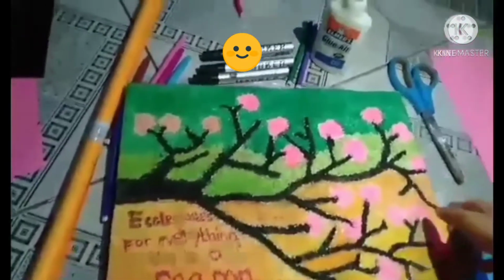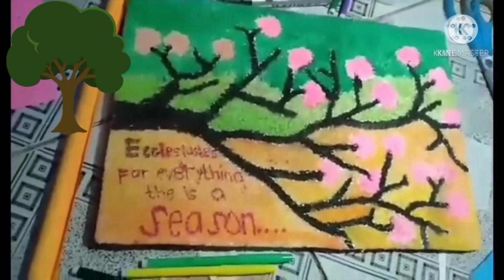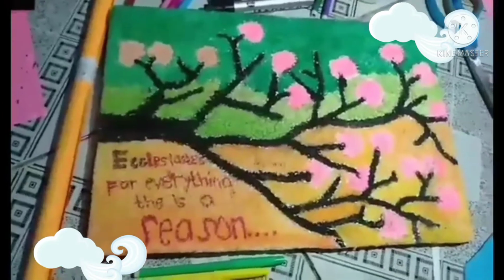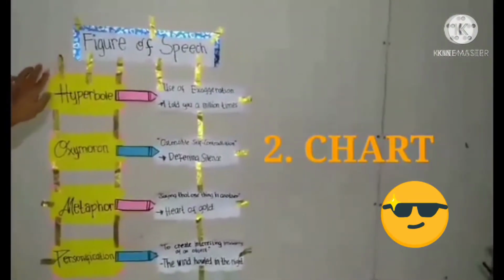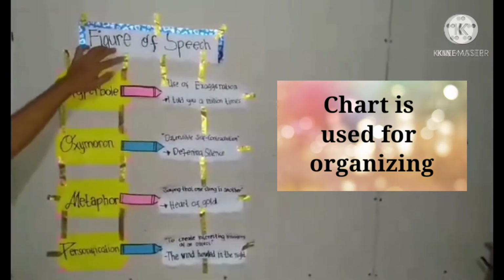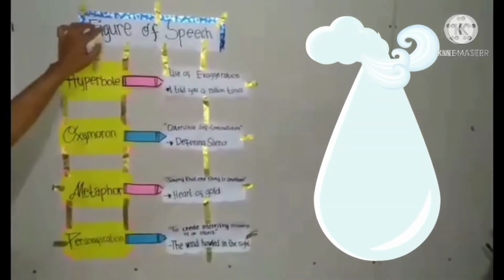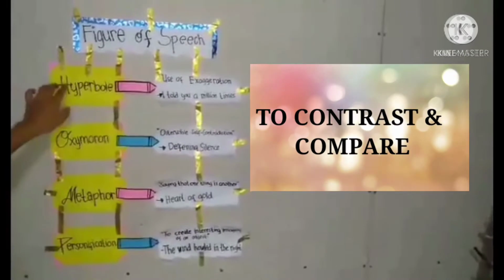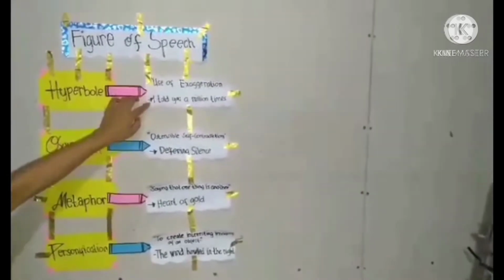How materials of education be implemented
Materials for teaching andearning